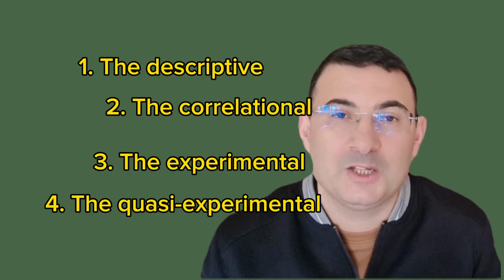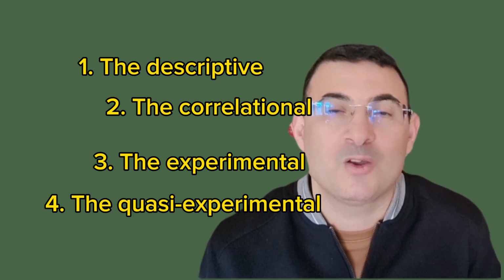Four quantitative research designs: a brief introduction (with examples)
quantitative  research design can be descriptive, correlational, experimental and Quasi-experimental. Each type is explained with adequate  illustrations.